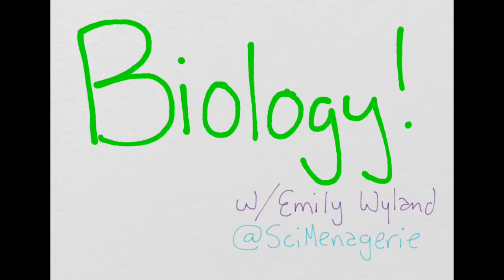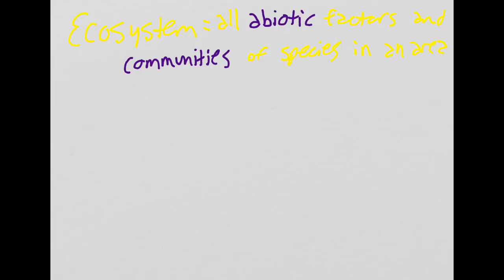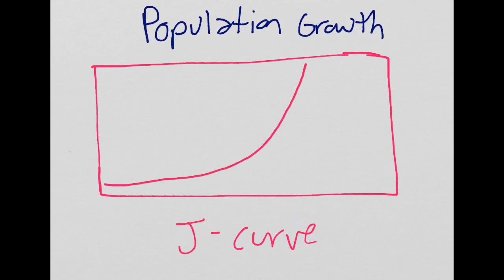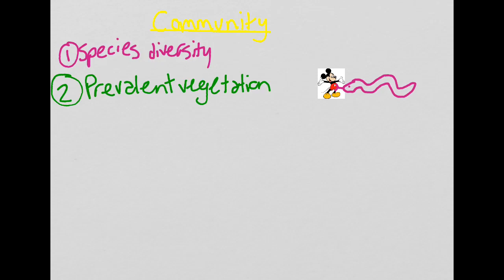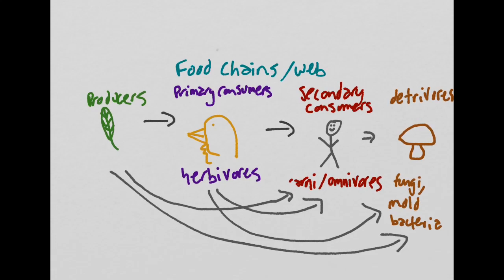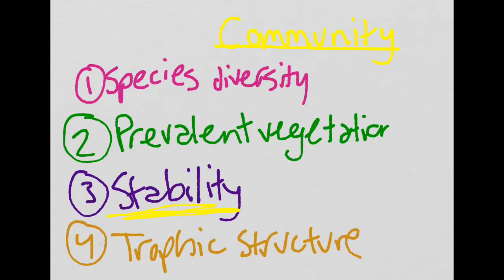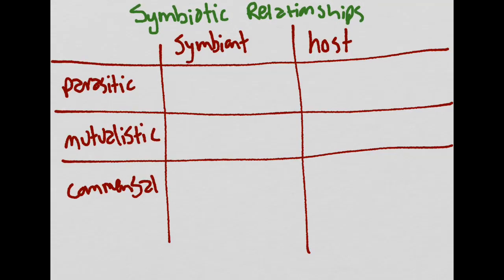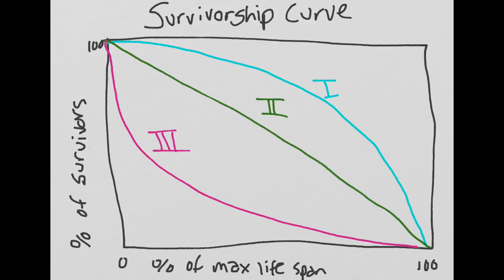Bio Tutorials: Unit 1 (Inro to bio, ecology, etc...)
Hi guys! I'm Emily, and I'll be helping y'all in bio this year. This video covers the Unit 1 notes, chapters 1, 18, and 19. If you need more help, go to the TLC or follow me @SciMenagerie! Happy new (school...) year!